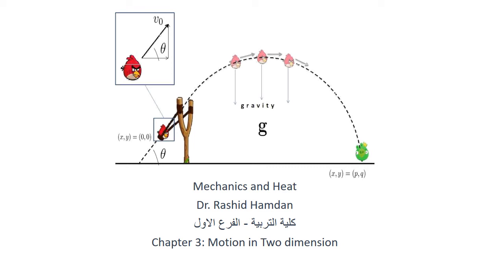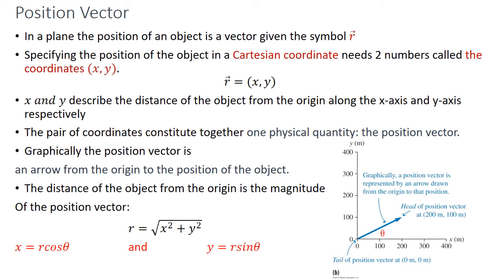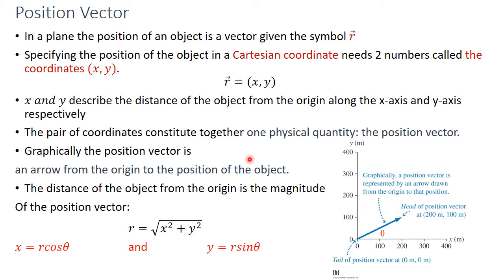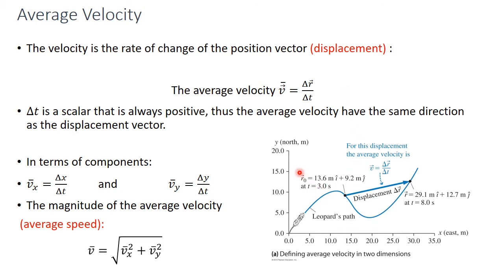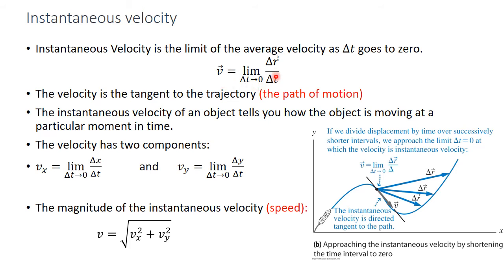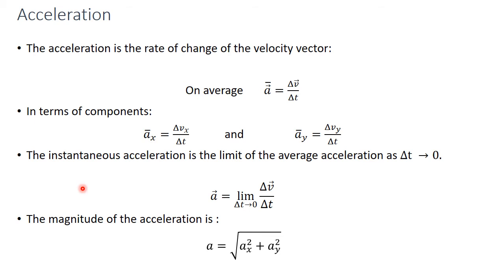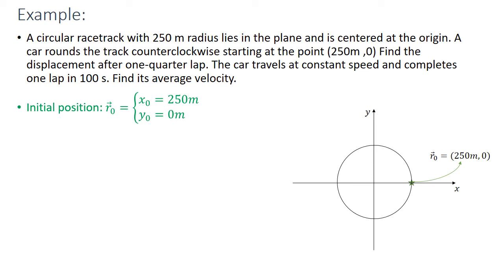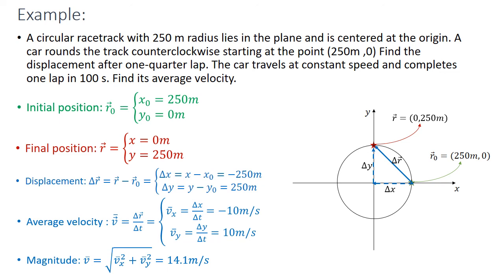Mechanics and Heat: Chapter 3: Motion in two dimensions - part 1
Distinguish between a scalar and a vector quantities. define position, velocity and acceleration in 2 dimensions